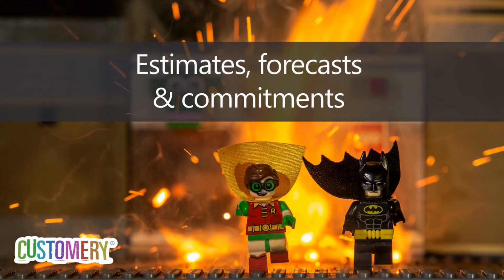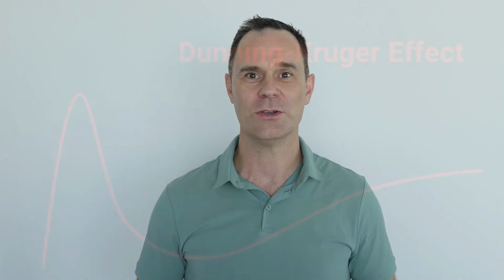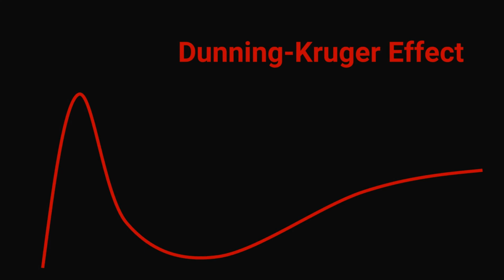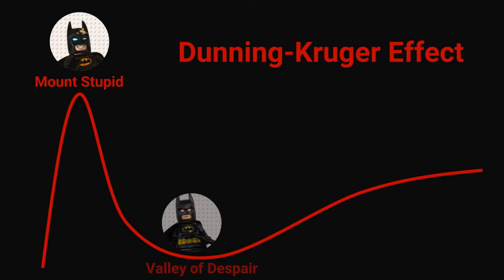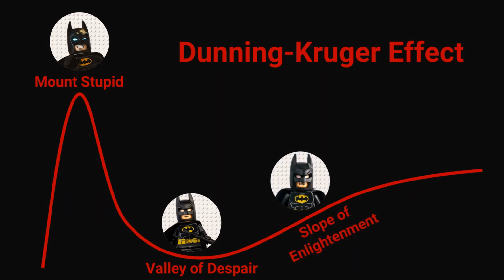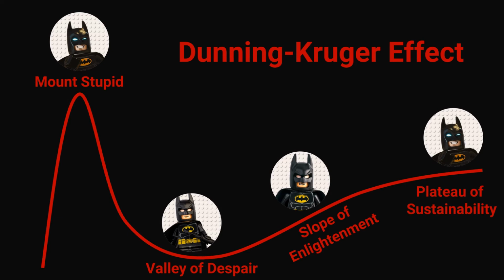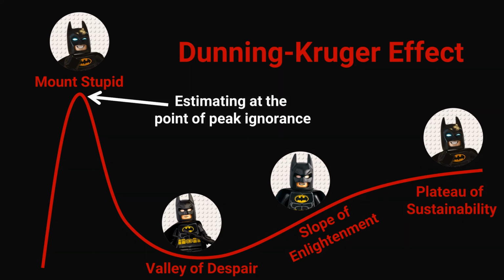Why Estimate Power Platform or Dynamics 365 Apps At All?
Get a sneak peek into section 1 of my free Estimating Business Apps mini-course.

🚀 Agile Foundations for Microsoft Business Apps - learn the basics and benefits about adopting agile approach to building business applications
🏉 Scrum for Microsoft Business Apps - learn the Scrum framework, get certified, adopt proven practices for using Scrum to build agile business apps

MY PODCAST
🎧 Amazing Applications - interviews and solo episodes about building amazing, agile Dynamics 365 and Power Platform applications

I’m Neil. I've been building Microsoft business applications since 2006, using Scrum since 2008, received Microsoft MVP awards since 2010 and been making my own pizza dough since 2011 🍕. Yum-oh!